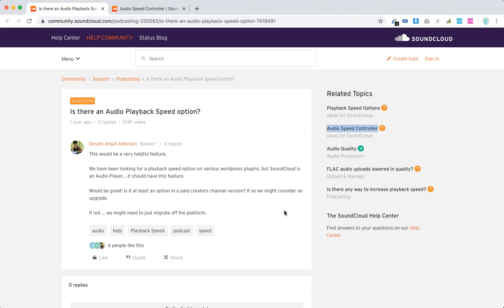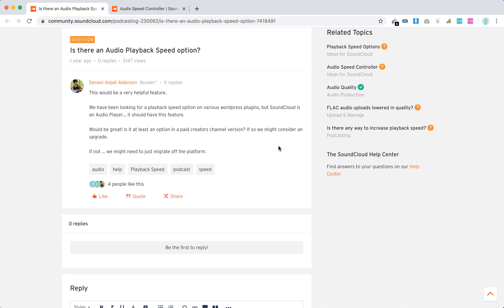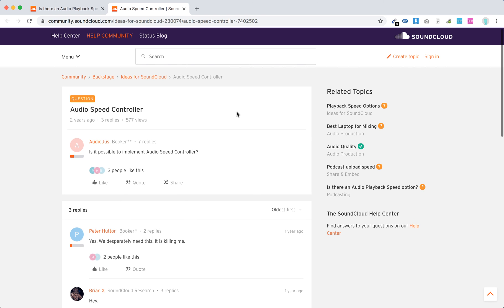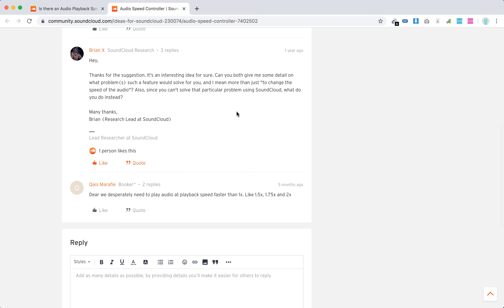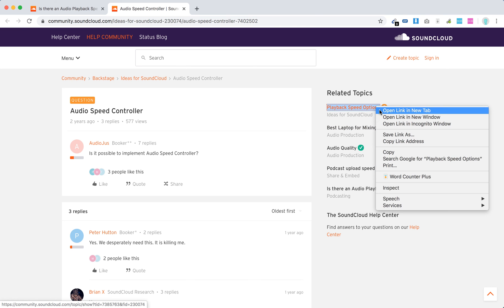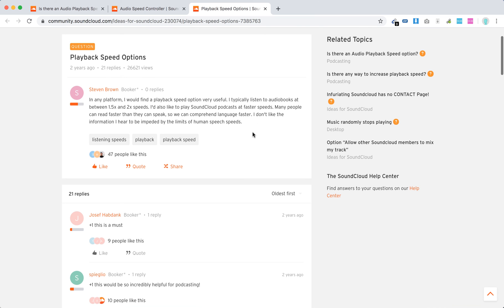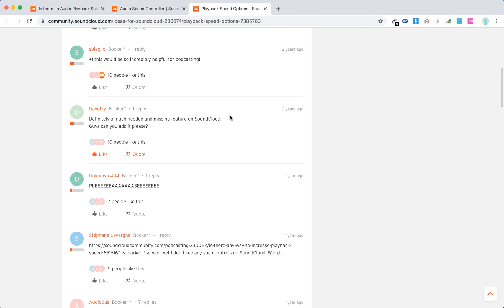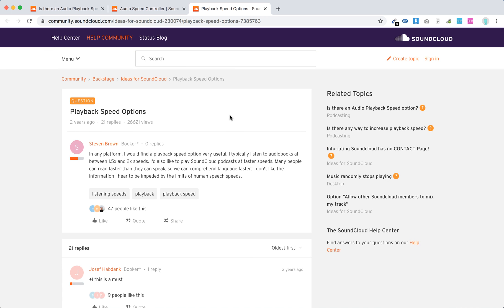Can you change soundcloud playback speed?